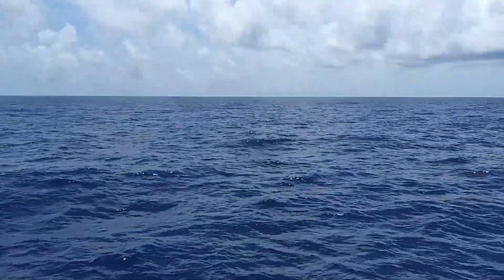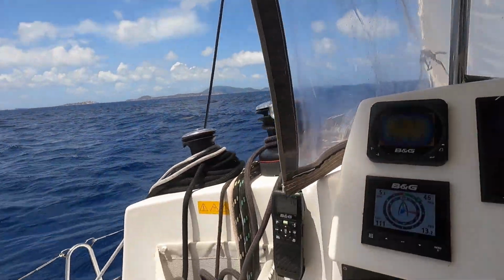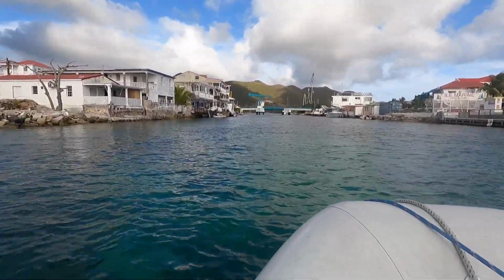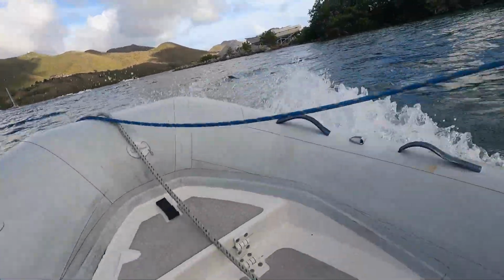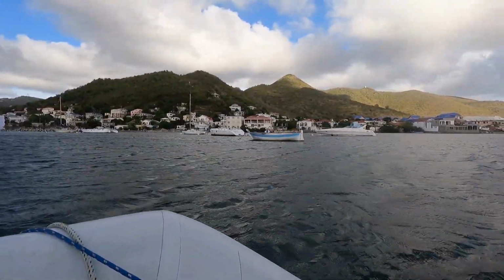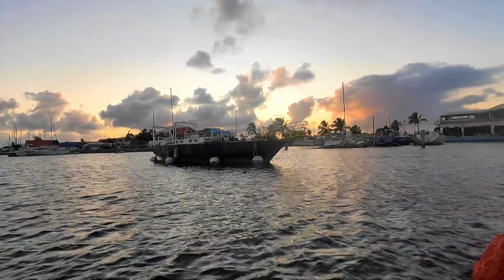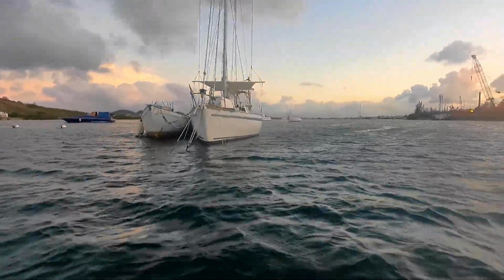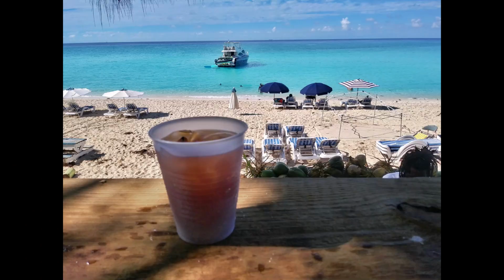French St. Martin & catch lobster! E11 of S1 SAILING My MAGIC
I left the St. Thomas, US Virgin Islands, past the BVI and bound for St. Martin and a bunch of cute little French restaurants.  My anchor became stuck and I had to dive the anchor. Lobster!